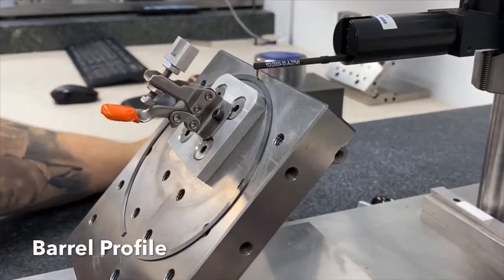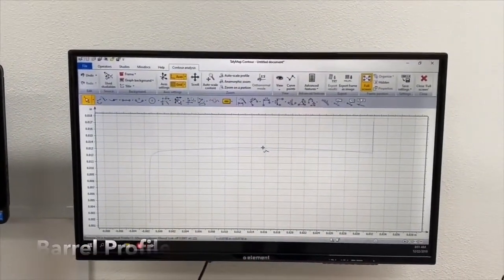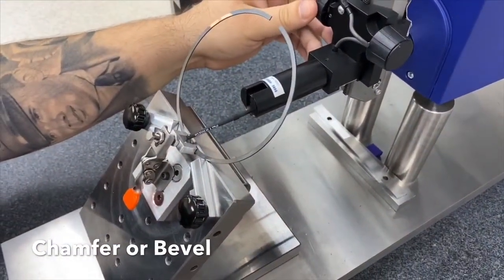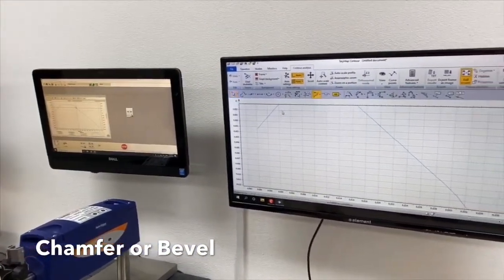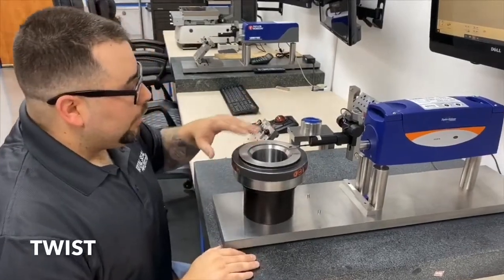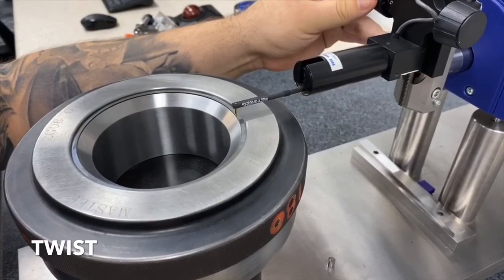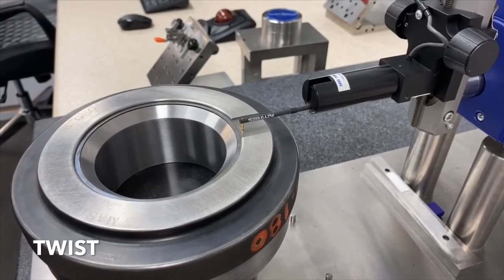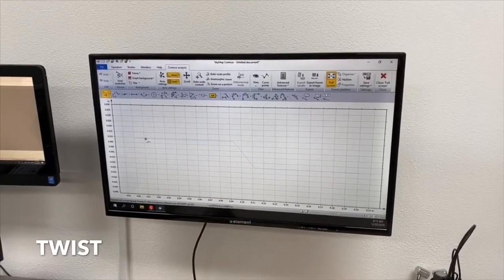Critical Dimensions of a Piston Ring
In an effort to expand our customer knowledge we have brought the cameras behind closed doors to give you a look into our inspection room. Quality Assurance Manager, Roy Ramirez Jr. will walk you through four of the many critical dimensions verified during the final inspection of our Phoenix based piston ring manufacturing.

For more behind the scenes action and up to date tech videos